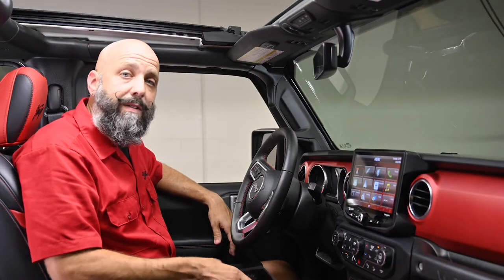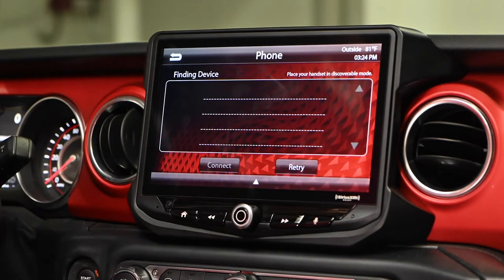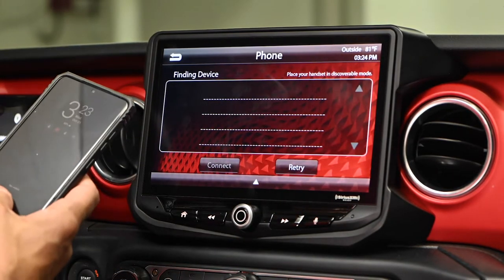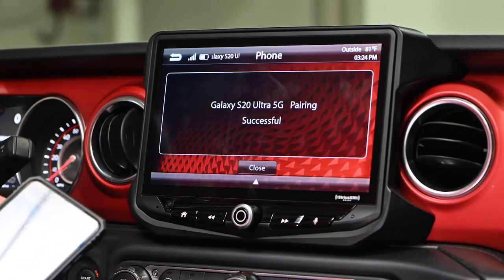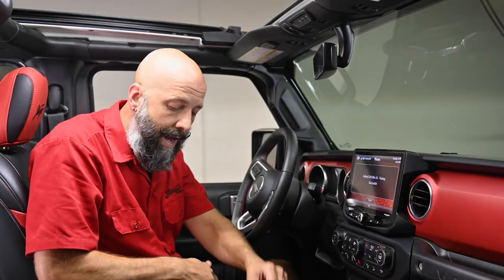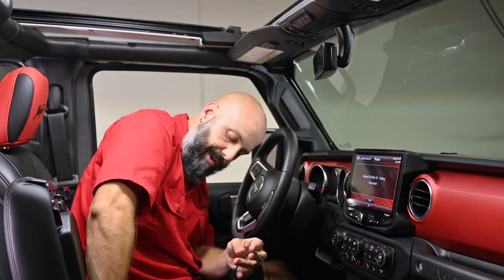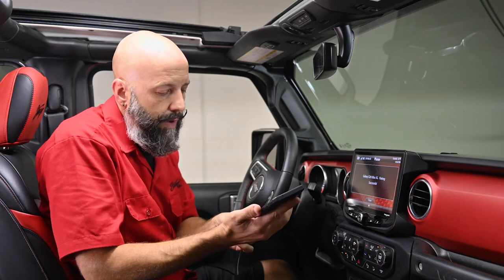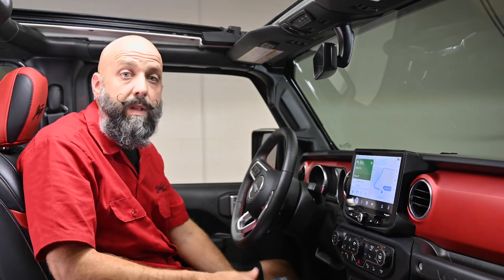How To Connect Bluetooth, Apple CarPlay, and Android Auto on your HEIGH10 Radio - Stinger Off-Road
Now that have you installed the Stinger HEIGH10 radio upgrade in your vehicle, it's time to enhance your hands-free experience.  Utilize Bluetooth, Apple CarPlay, or Android Auto for a complete media center.

Android Auto and Apple CarPlay give you everything you love about your phone while driving but in a safer, less-distracting way in your dash. Send and receive messages and phone calls, listen to music and podcasts, and access your phone’s navigation apps all from your radio.

Answer calls and listen to music from your Bluetooth-enabled device. Avoid traffic tickets with the convenience and safety of hands-free Bluetooth. Built-in microphone and optional, external microphone included. Bluetooth 4.2 with aptX technology ensures the best sound quality.

Upgrade your Jeep's radio with the all-new, 10-inch infotainment system from Stinger Electronics. Retain all OEM features, add new off-road vehicle gauges like pitch and roll, and interact with on-screen climate controls, vehicle settings, and more. All in one easy-to-install, plug-and-play package.

Like this install? What do you think of the 10-inch integrated kit for Wrangler JL & Gladiator? Have any questions for our Install Experts? Let us know if you have any questions in the comments below!

Product: Jeep Wrangler JL/Gladiator JT (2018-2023) HEIGH10 10" Touch Screen Radio Plug-and-Play Fully Integrated Kit | Displays Vehicle Information and Off-Road Mode

Who is Stinger Off-Road? We ARE the Jeep & Truck experts. With over 30 years in the industry, we take pride in being the unrivaled leader in vehicle technology. Our relentless commitment to innovation and superior quality has propelled us to the forefront of the industry. As we embark on a new chapter, we are excited to expand our horizons and offer a broader range of products, becoming your ultimate one-stop shop for all premium vehicle upgrades. 🤘